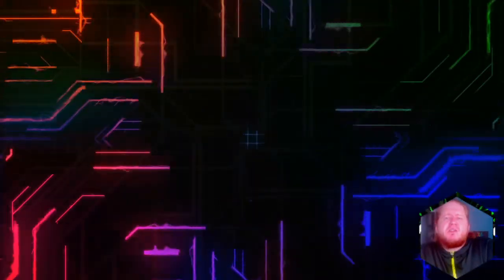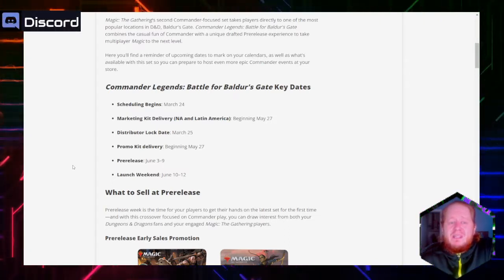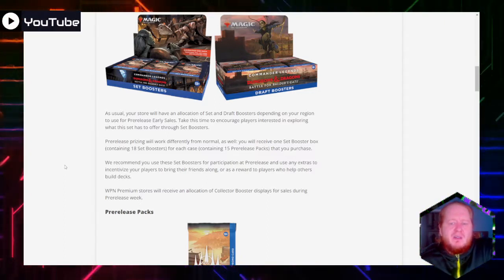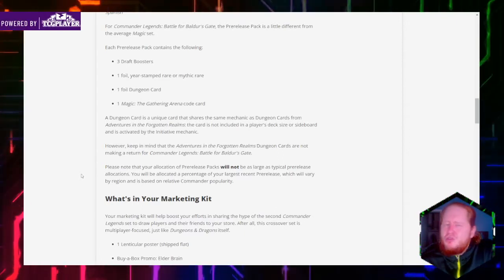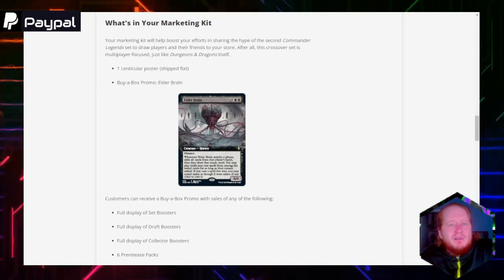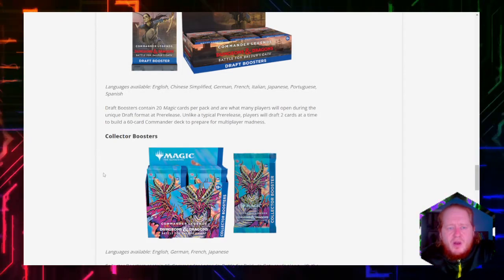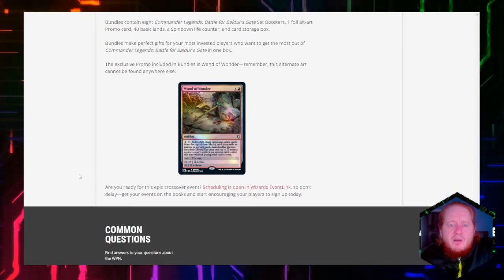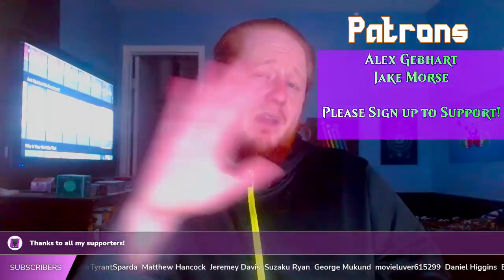Commander Legends: Battle for Baldur's Gate Retail Guide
Recent WPN article outlining what to expect from Commander Legends: Battle for Baldur's Gate Retail Guide!